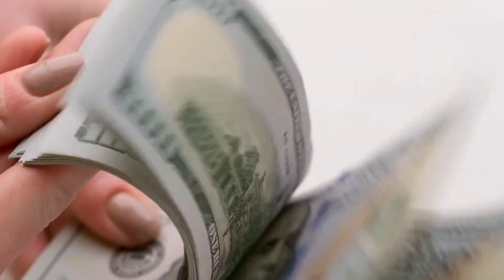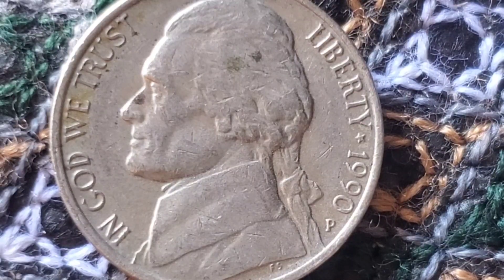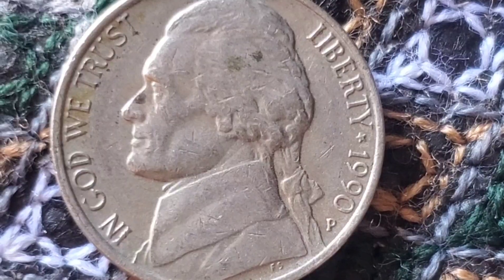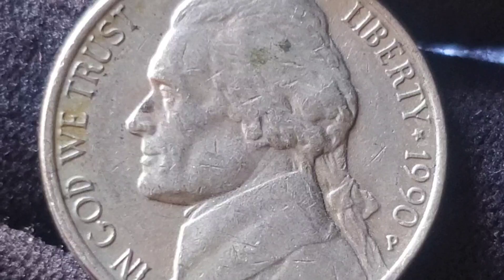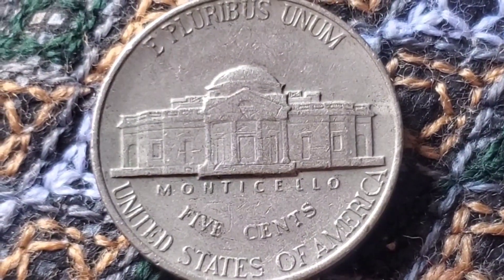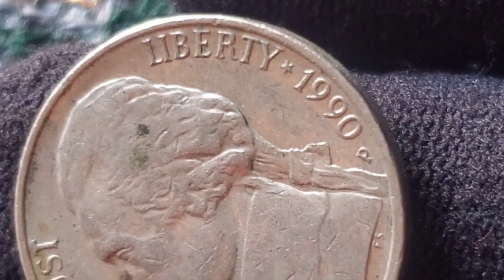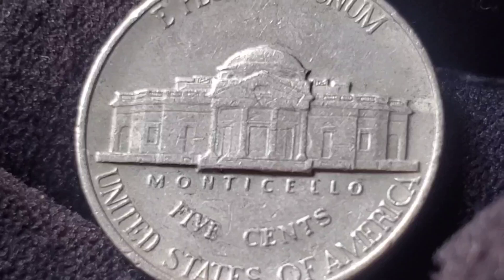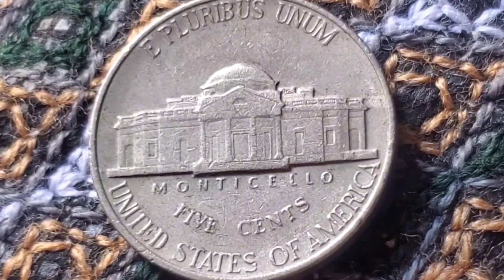THE 1990 FIVE CENT COIN WORTH MILLIONS!DO YOU HAVE?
"Explore the fascinating details of the 1990 USA Five Cents coin in this in-depth video! We’ll take a closer look at its unique design, featuring Thomas Jefferson on the obverse and Monticello on the reverse. Discover the historical significance of this nickel, its mintage details, and how it fits into the broader history of American coinage. We'll also dive into its current value, rarity, and any notable sales or auctions. Whether you’re a seasoned collector or new to numismatics, this video has everything you need to know about the 1990 Five Cents coin!"

coins worth money
rare coin look for